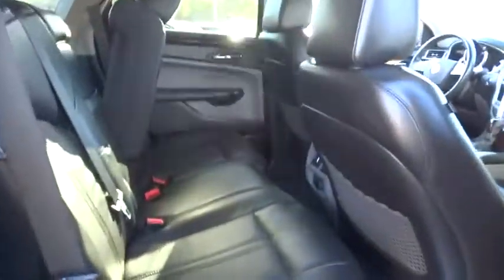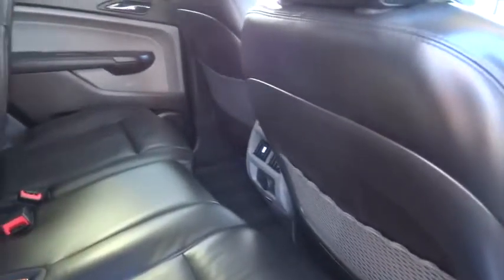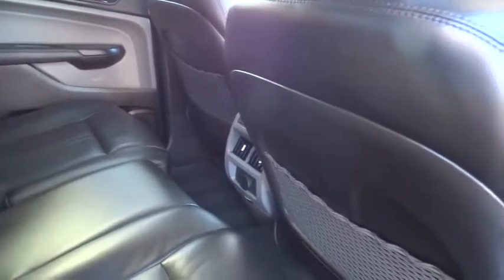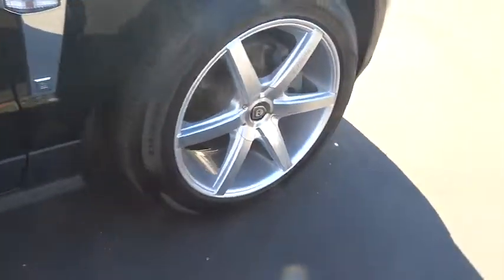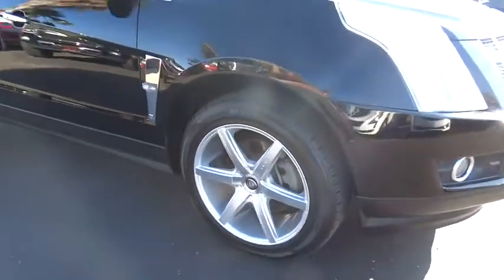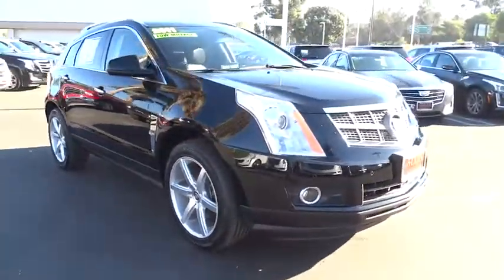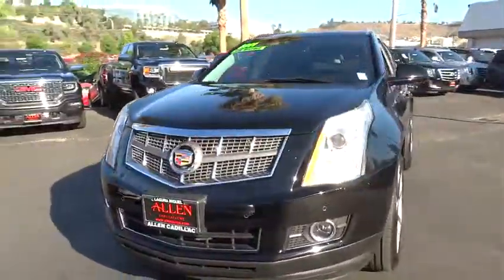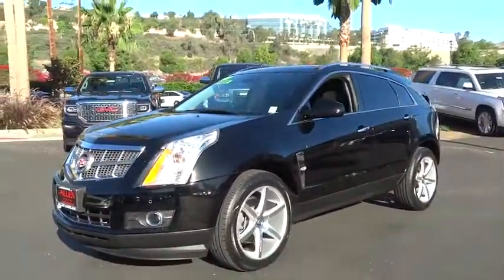2011 Cadillac SRX Orange County, Irvine, Laguna Niguel, Newport Beach, Mission Viejo, CA 57141A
2011 Cadillac SRX
2011 Cadillac SRX Performance Collection - Stock#: 57141A - VIN#: 3GYFNBEY1BS628581

PAMPERED SRX WITH LOW MILES and 20 CHROME TECH ALUMINUM WHEELS. Navigation System and Power UltraView Double-Sized Sunroof. Like new. Be the talk of the town when you roll down the street in this low-mileage 2011 Cadillac SRX. Climb into this terrific Cadillac SRX, knowing that it will always get you where you need to go, on time, every time.